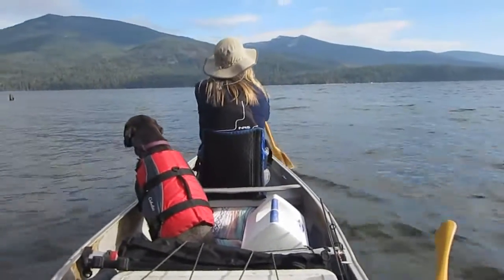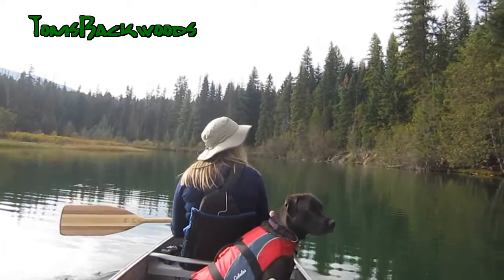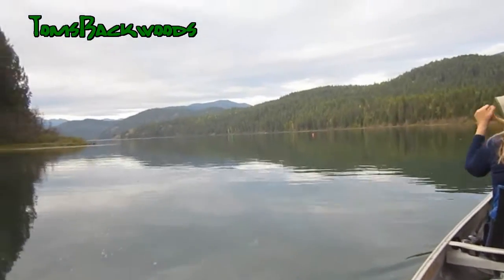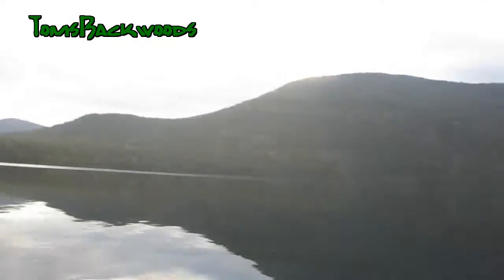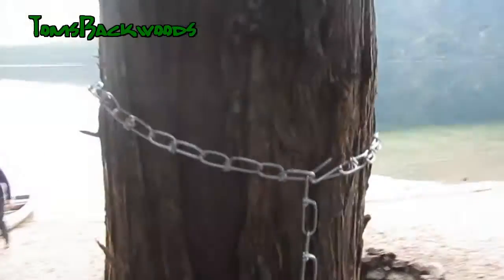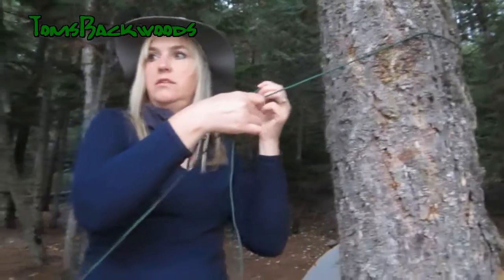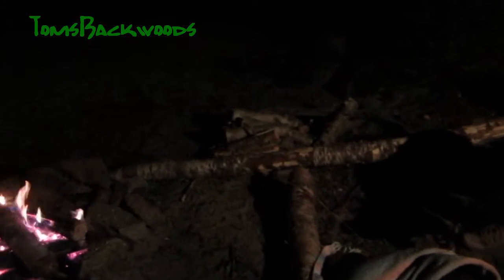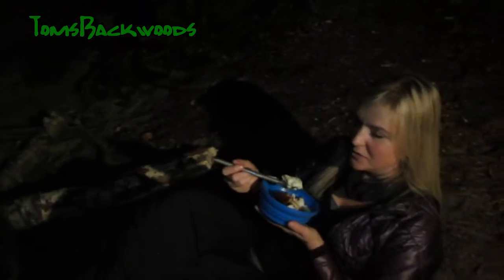Canoeing the Upper Priest lake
Part 1 : This our 13.5 mile canoe trip around the upper lake at Priest lake. We spend the night and paddle around the next day